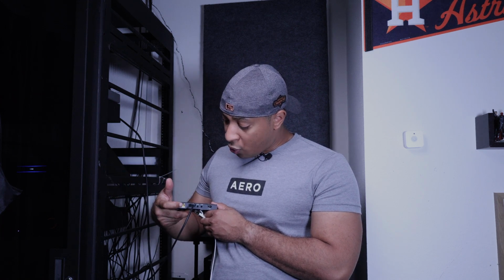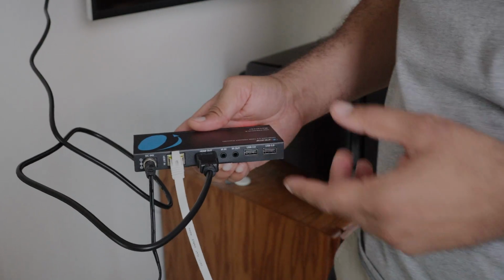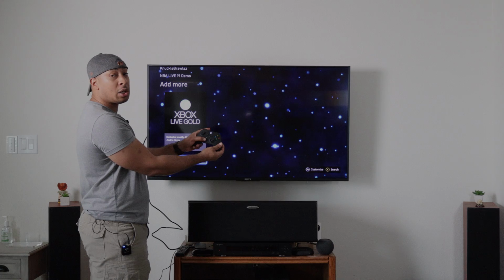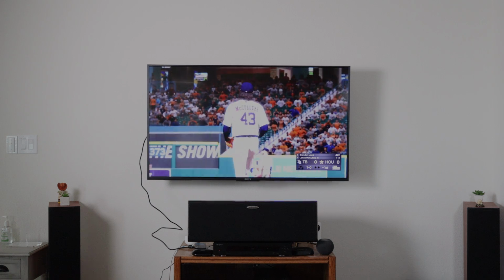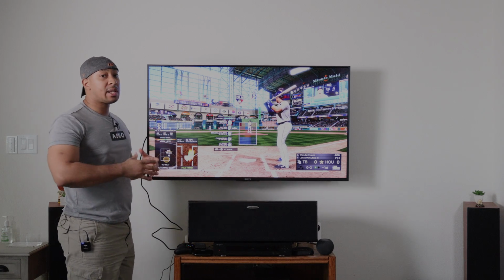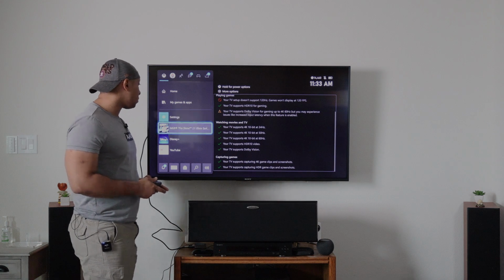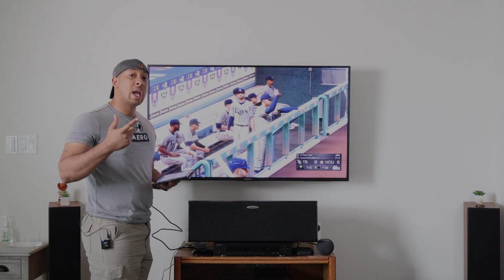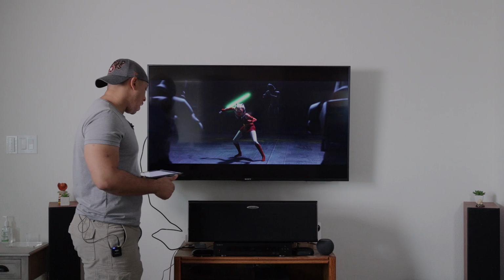Sending a 4K60 DOLBY VISION signal over ETHERNET? | HDBASET HDMI EXTENDER REVIEW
Need to extend an hdmi signal up to 400 feet? Check out my review of this HDBaseT HDMI 2.0 extender and why I’m incorporating it into my system. And it works with Dolby Vision and my HDFury Diva!